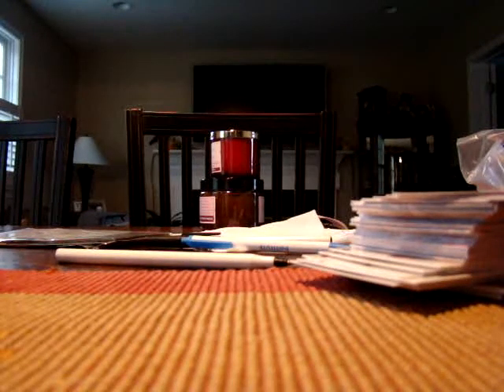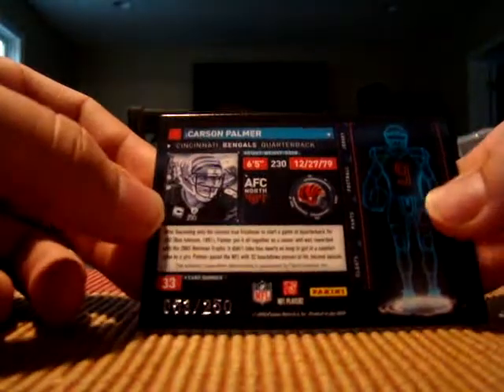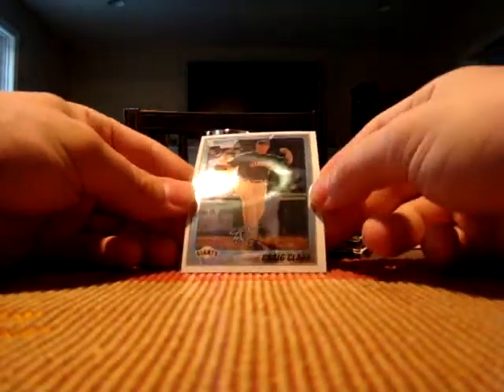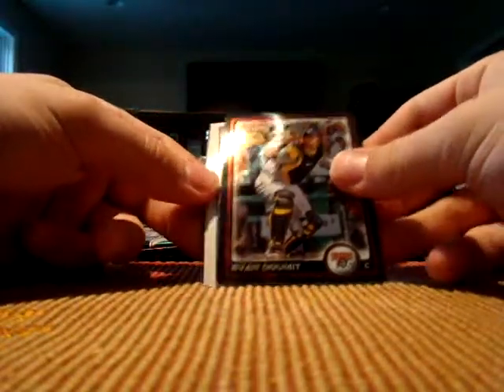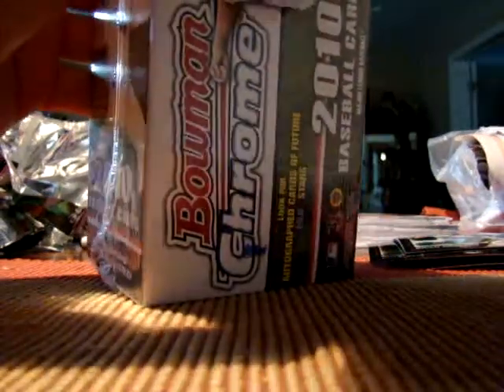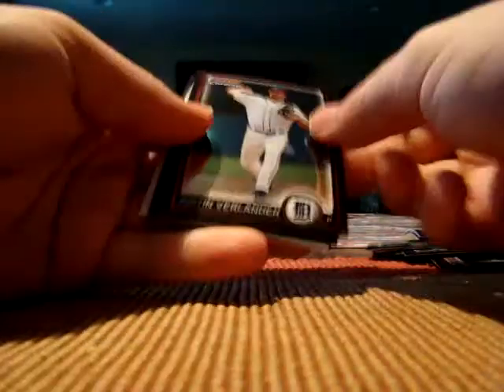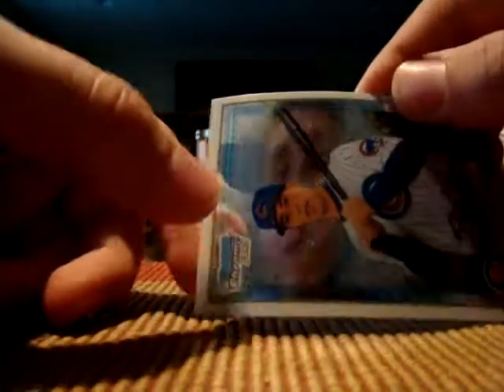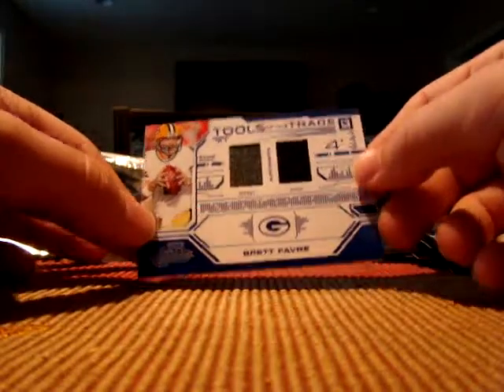2010 Bowman Chrome Blaster 2 Box Break and 2010 Panini Absolute Recap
2010 Bowman Chrome Baseball Retail Blaster 2 Box Break
2008 & 2010 Absolute Panini Pack and Box Break Recaps